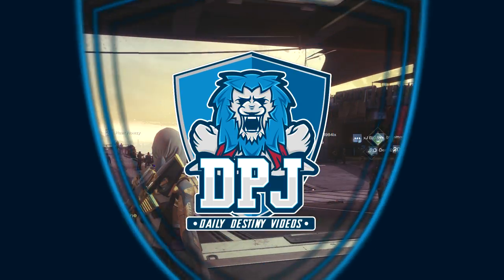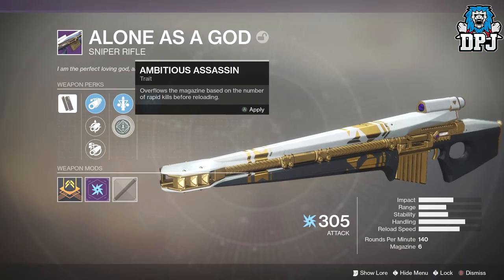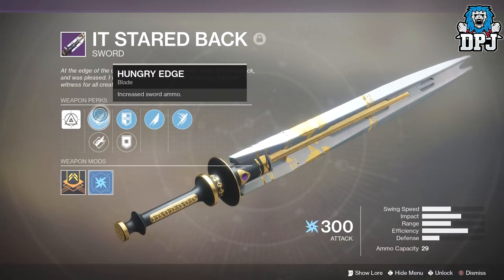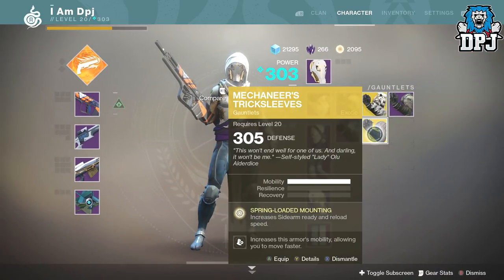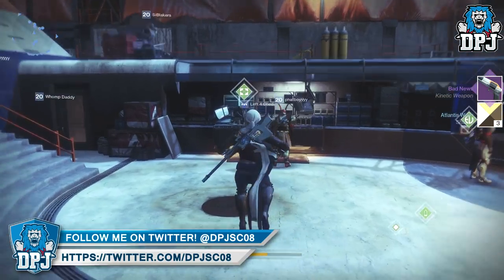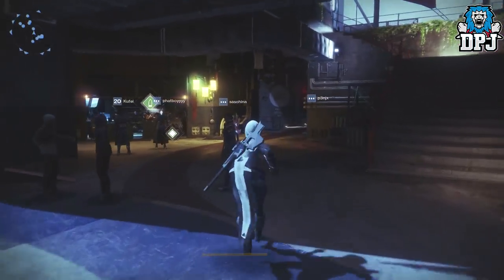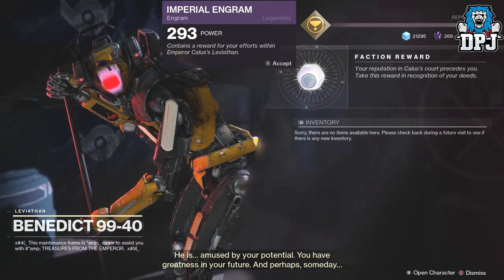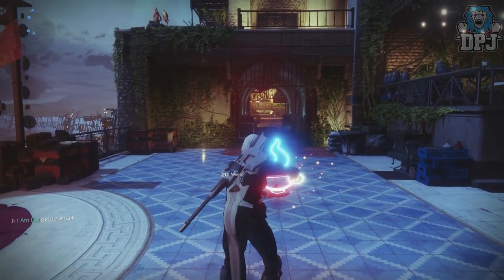Destiny 2 - RAID ENGRAM OPENING - LOOK AT THIS!! (Epic Raid Loot)